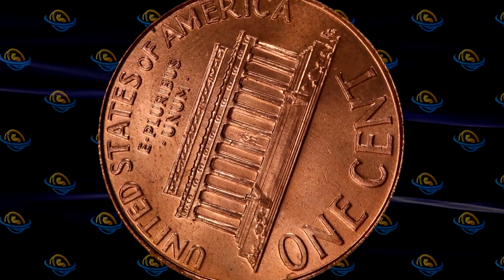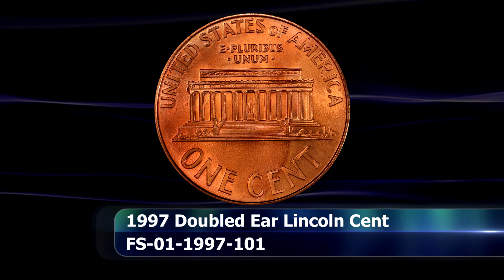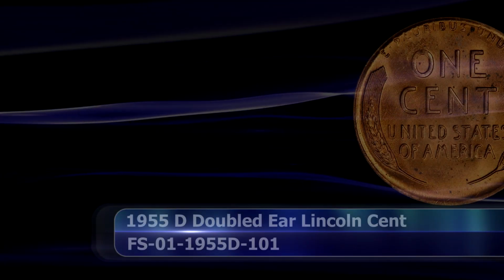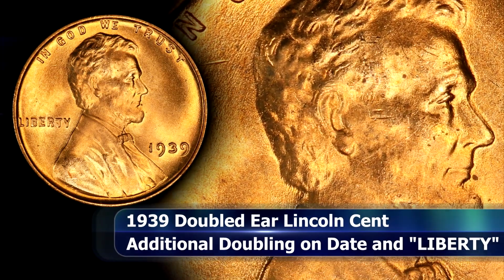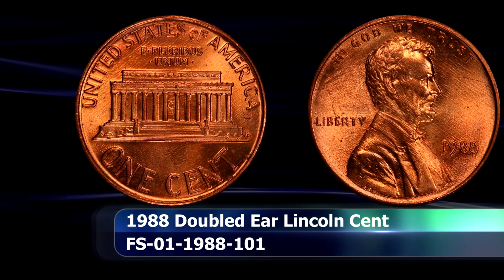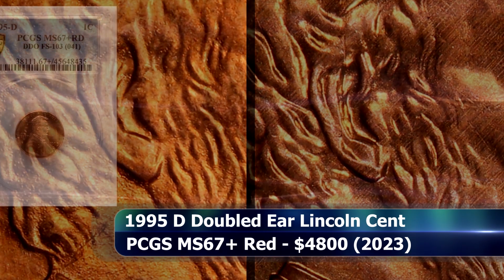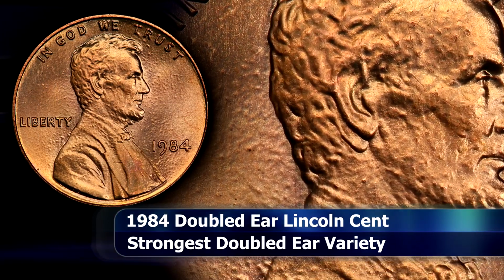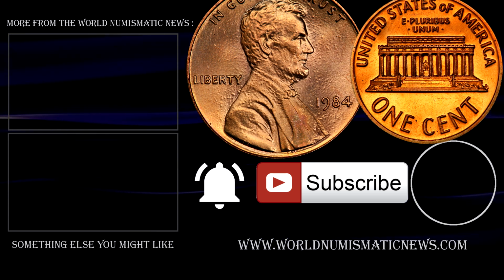Lincoln Cent Doubled Ear Varieties Worth Money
Here is a rundown of the top Doubled Ear Varieties in the Lincoln Cent series.